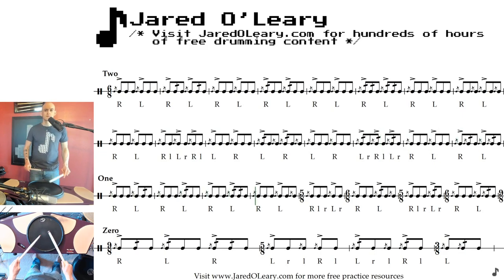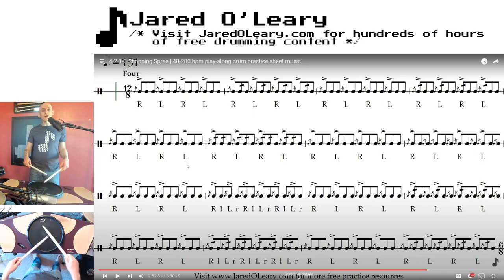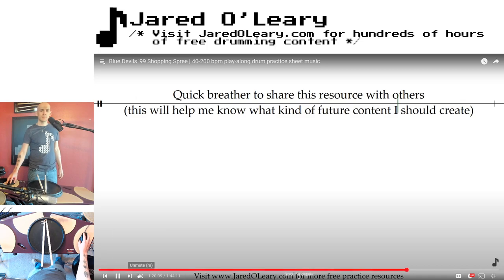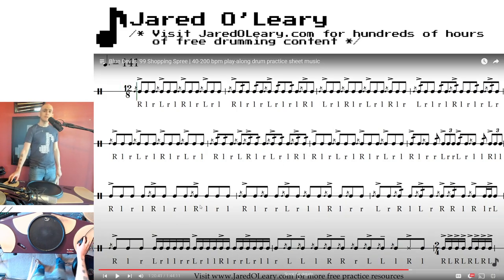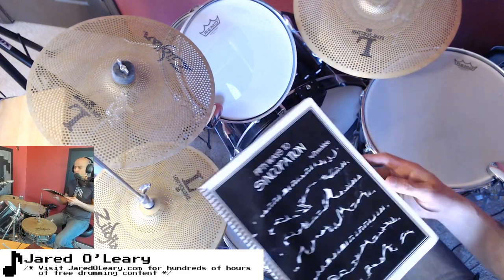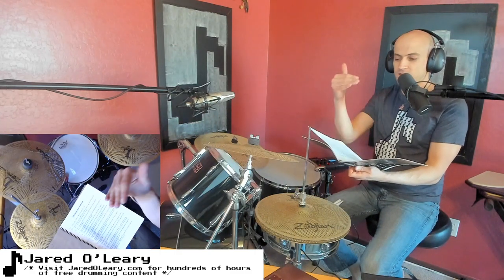Chopping out, then working on several limb independence variations | Drum chop + technique stream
There is a tendency for professional level musicians to only share the final take in a recording session, which can give a false sense of perfection that I believe can discourage musicians with less experience from putting in the effort to improve their playing over an extended period of time. I want to change that by sharing all of the mistakes I make while practicing drums/percussion and talk through how I try to improve. In particular, I will share what I do to practice drumline/rudimental drumming (e.g., snare, tenor, and bass) chops and technique that can help you with getting on a DCI/WGI line, as well as how I develop and work on drum kit/set limb independence, coordination, groove, etc. If you enjoy these streams, join me during a live session and ask questions, or simply play along with me and treat this as a drum lesson or clinic. Note that the hundreds of free drumming resources I am using during my stream can all be found

0:00 Intro
1:10 Warming up by improvising to a met
4:35 Stretch and massage routine
9:40 Post stretch warmup by improvising to a met
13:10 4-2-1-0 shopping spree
19:15 Blue Devils '99 shopping spree
22:55 Chicago book report
28:00 Thanks for the subs + how to quickly sort through my content
30:20 Suzie
33:00 Diddle on taps 16th note grid
35:52 Intro to limb independence work on drum kit
37:55 1 Swung cymbal, hi-hat on 2+4, snare plays the line
41:20 2 Swung cymbal, hi-hat on 2+4, short notes on snare, long notes on bass drum
46:00 3 Right hand plays the line on tom, left hand fills triplets on snare, left foot plays hi-hat on 2+4
52:38 4 Right hand plays short notes on tom, long notes on BD + ride cymbal, left hand fills triplets on snare, hi-hat on 2+4
58:20 5 Swung cymbal, hi-hat on 2+4, BD plays the line, snare fills triplets
1:05:30 6 Swung cymbal, short notes on snare, long notes on hi-hat with left foot
1:10:28 7 Boss Nova feet, accent the line in 1/16s using paradiddles
1:16:35 9 Playing alternating triplets on snare, accent short notes on snare, long notes are played on BD + cymbals (L = crash + R = ride)
1:23:30 10 Same as 9, but with double strokes on taps
1:30:40 11 Samba feet, play the line with unison hands, right hand on ride + left on snare
1:34:40 Outro